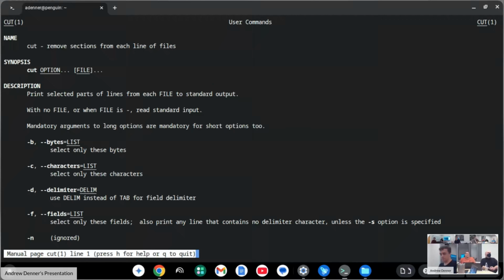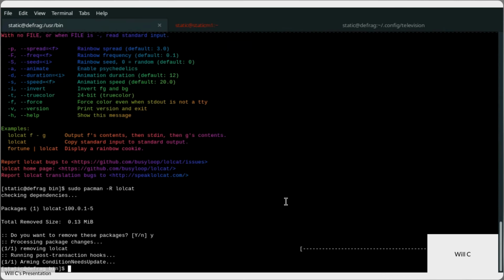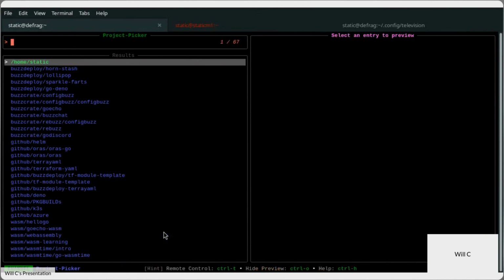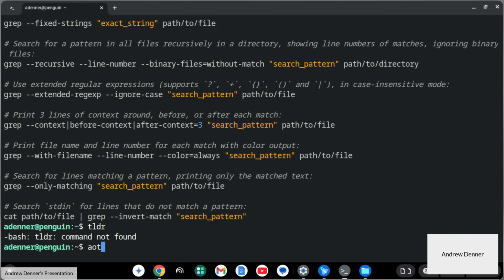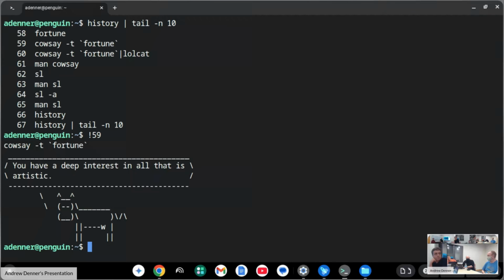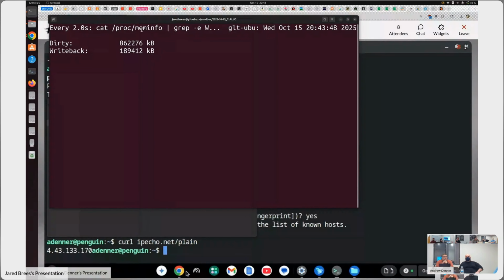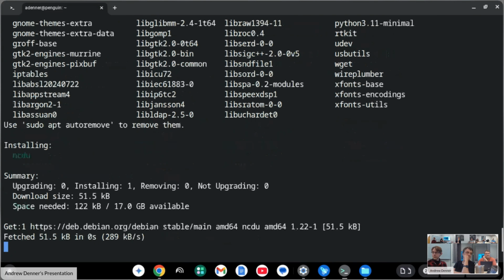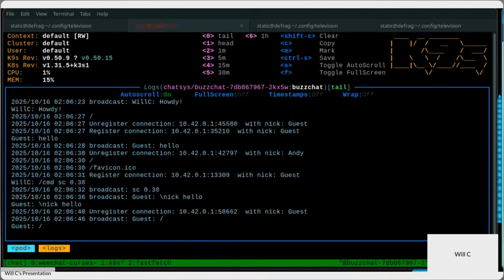CIALUG October 2025 Command Line Fun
The whole group shows off different command line apps and tricks